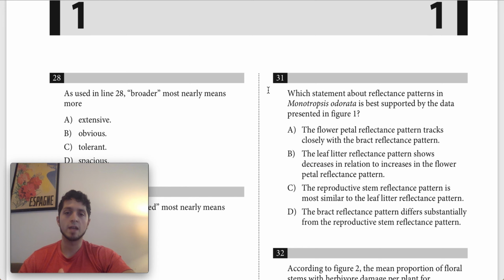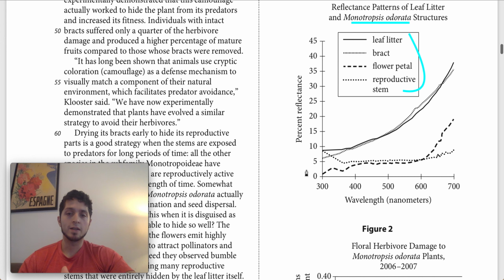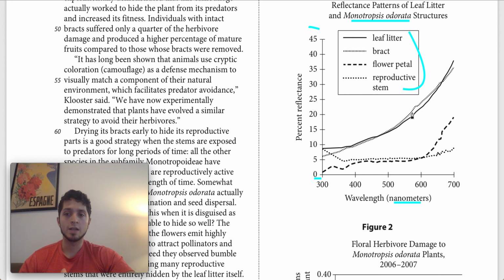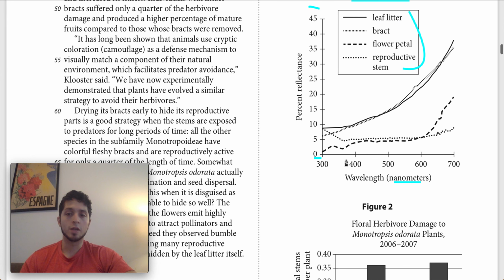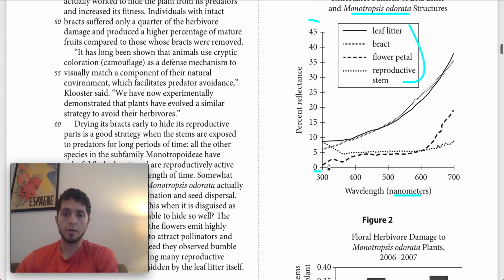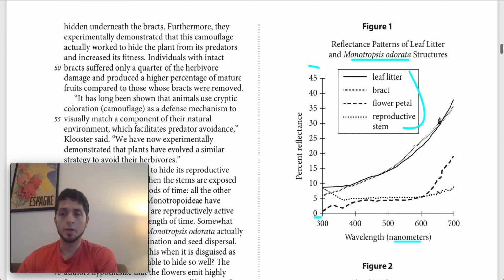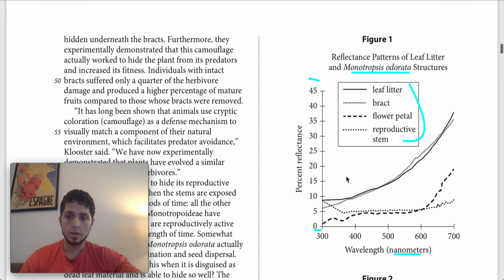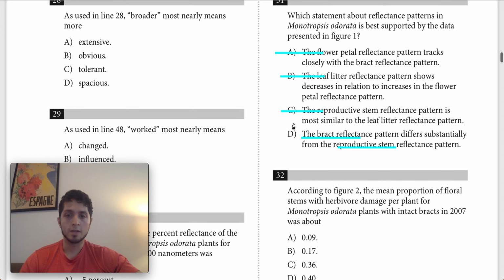SAT #17 (April 2019 QAS) Reading Explanation Question 31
In-depth explanation for Question 31 of the SAT #17 Reading Section. Here's a written analysis of how to solve it:

Answer Choice D is the correct answer because figure 1 measures the reflectance and wavelength for four features of Monotropsis odorata, and the line measuring “bract” and that which measures the “reproductive stem” diverge significantly, most closely matching Answer Choice D which says that “the bract reflectance pattern differs substantially from the reproductive stem reflectance pattern.” Answer Choice A is incorrect because the flower petal and bract reflectance patterns do not follow one another. Answer Choice B is incorrect because the trend where the leaf litter line decreases while the flower petal line increases isn’t represented by the graph, and in fact all four lines increase together. Answer Choice C is incorrect because the line measuring the stem reflectance pattern differs significantly from that measuring the leaf litter reflectance pattern.

For more prep materials and strategy, visit blackboxtutor.co